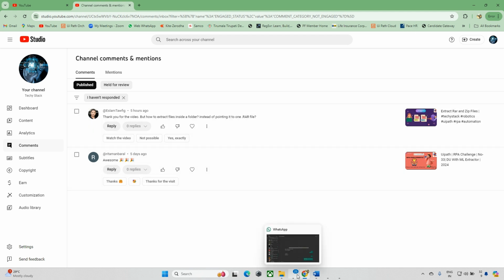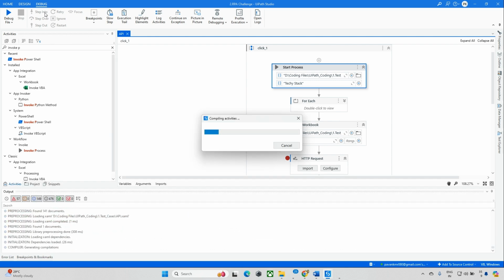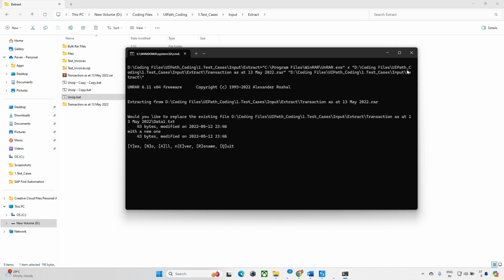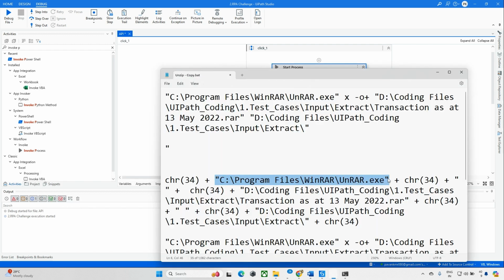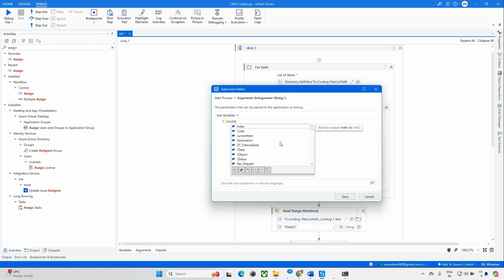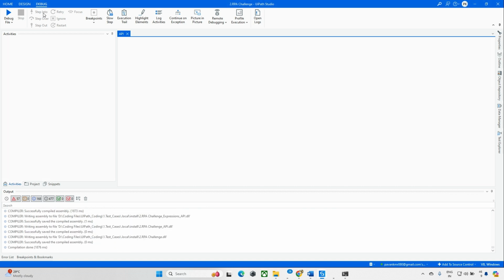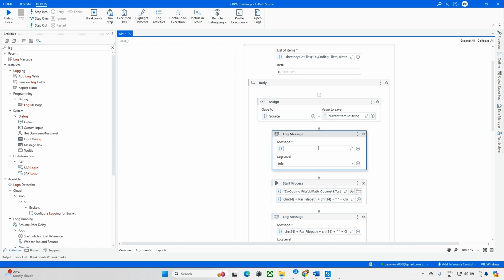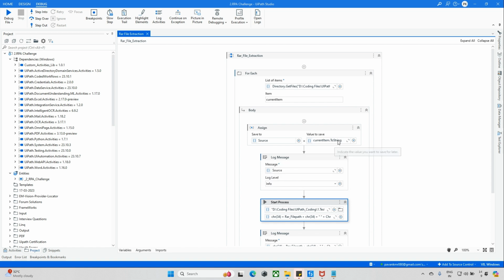Extract Multiple Rar Files | UiPath | 2024